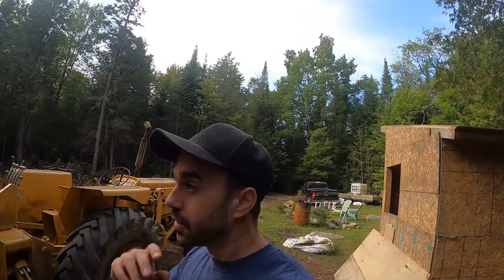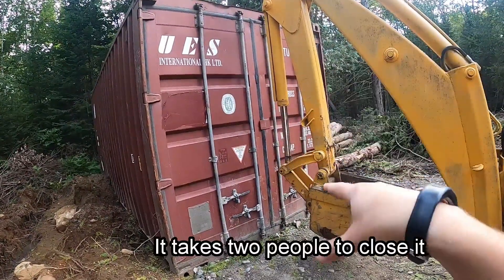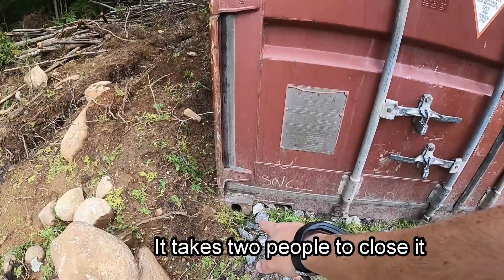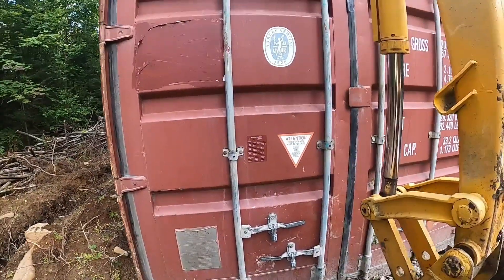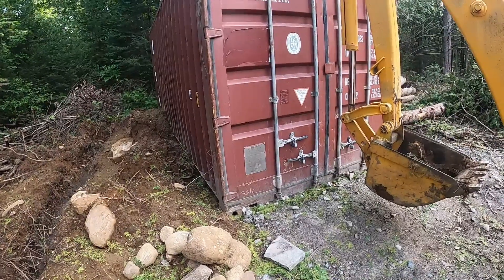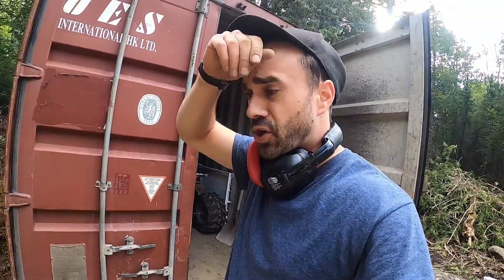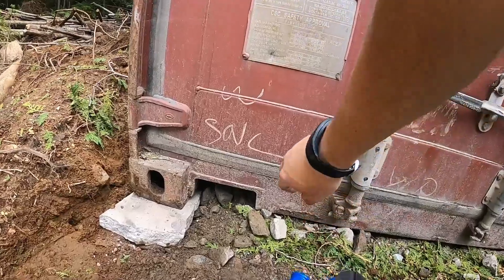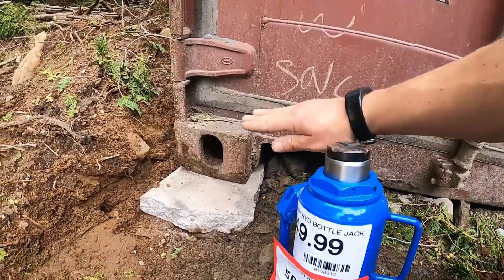How to Fix sagging or hard to open/close shipping container doors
In this video I show you how to fix a hard to open/close shipping container doors. It is very easy and takes less than 10 minutes.